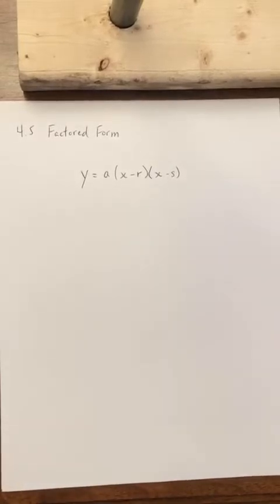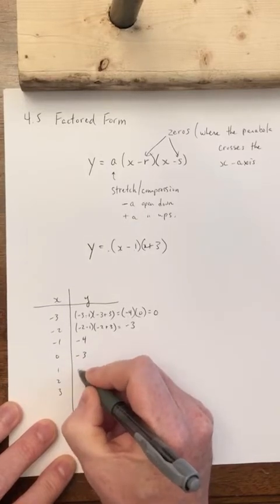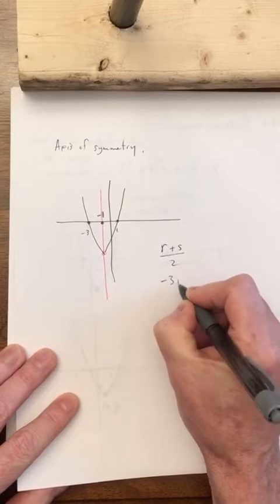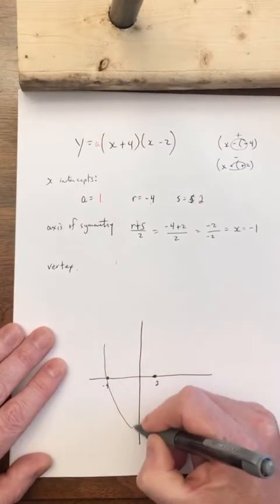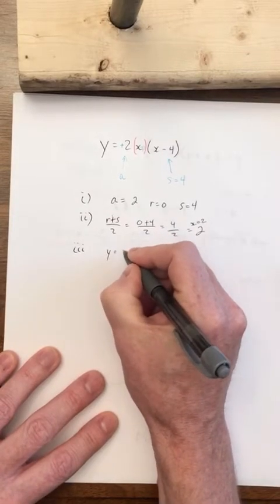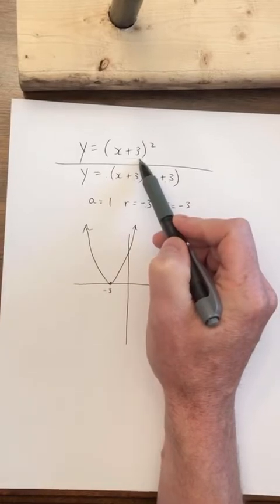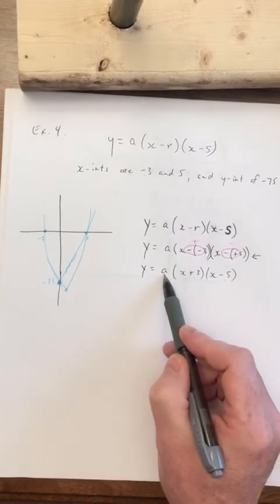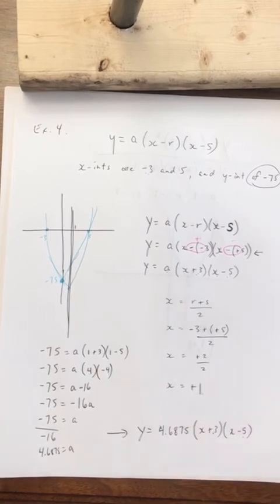4.5 Relations in Factored Form